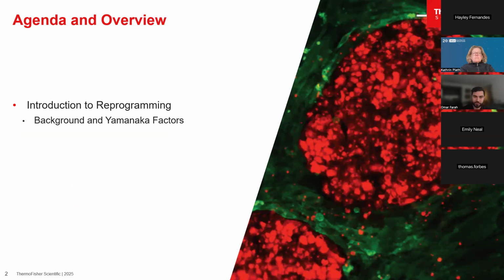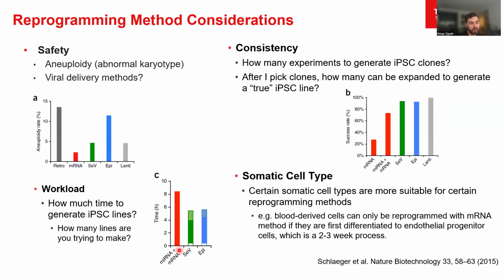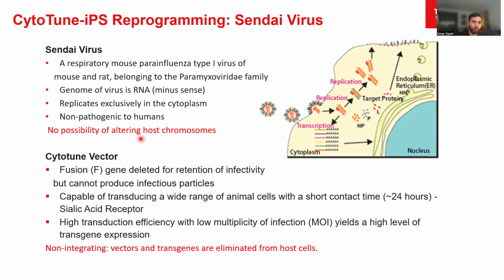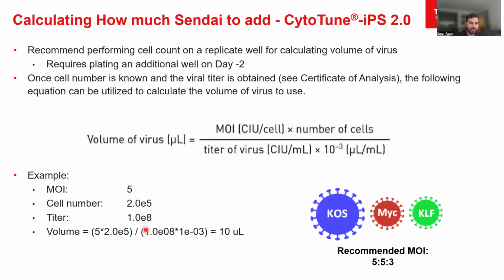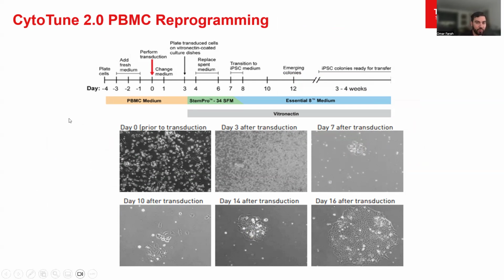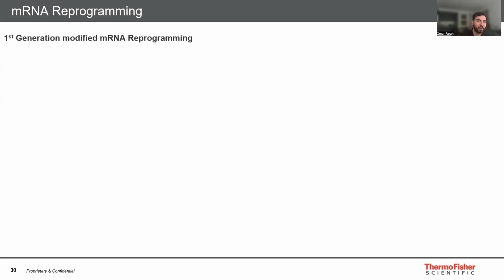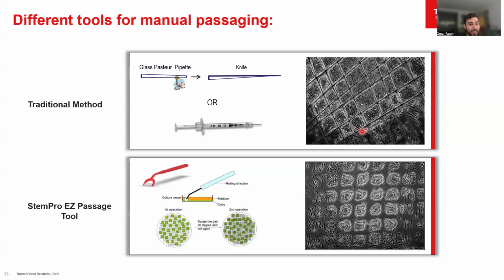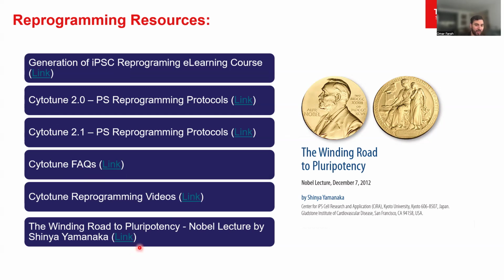Dr. Omar Farah - Reprogramming Tools & Techniques (Session 2)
The introductory training is conducted virtually by UCLA faculty in collaboration with Thermo Fisher Scientific, a prominent member of the California biotech community and trusted provider of standardized reagents for stem cell modeling and regenerative medicine applications. This partnership leverages course materials successfully used and updated for over a decade by Thermo Fisher.

Our second session is hosted by Dr. Omar Farah, from Thermo Fisher Scientific, introducing you to the different tools and techniques used to reprogram somatic cells into iPSCs.

Omar Farah
PhD, Scientist III, Field Applications, Thermo Fisher Scientific

Reprogramming Resources:
• Generation of iPSC Reprograming eLearning Course